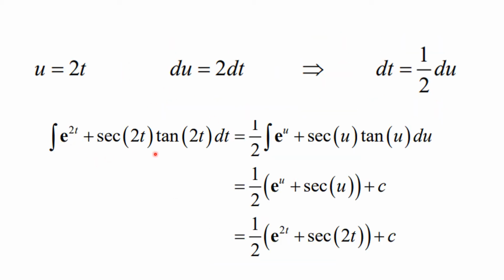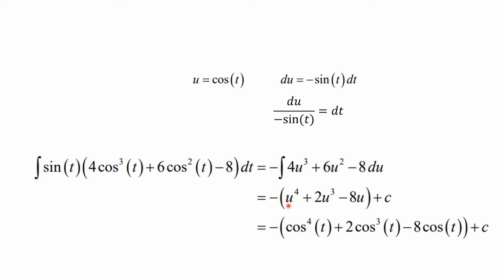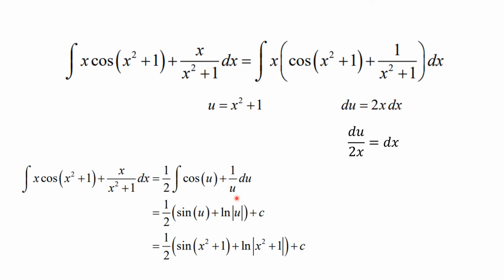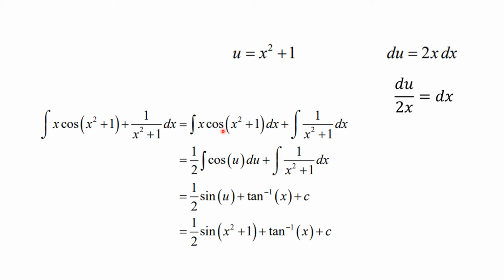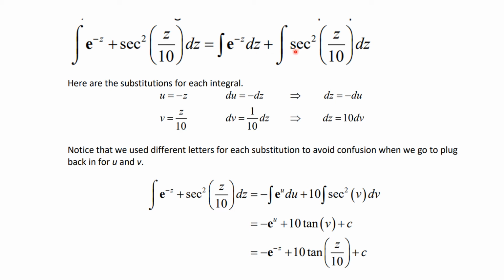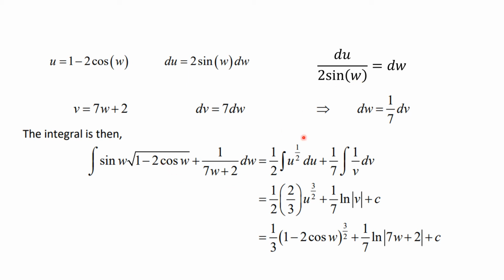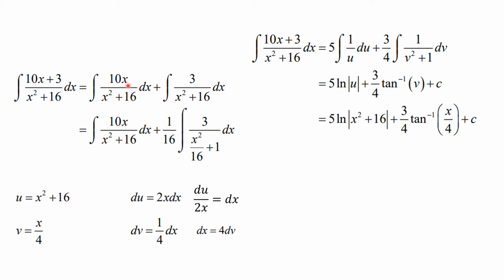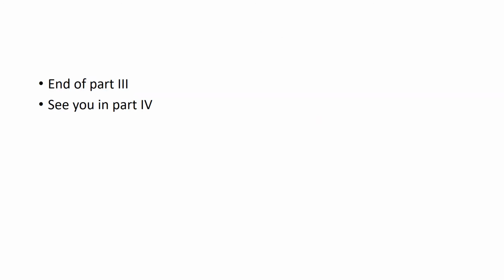Math 2231 Remote delivery u sub part III